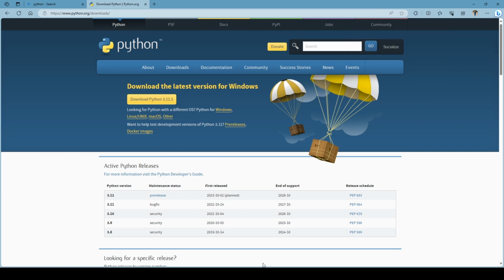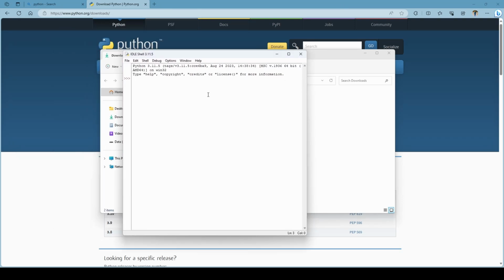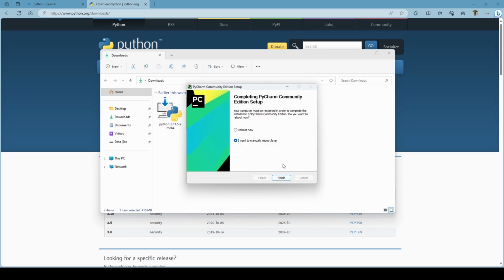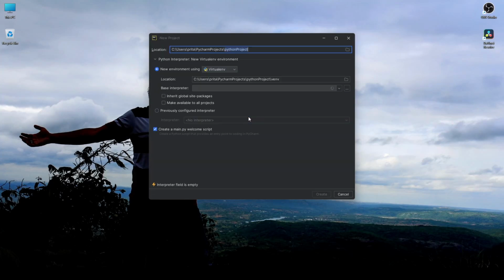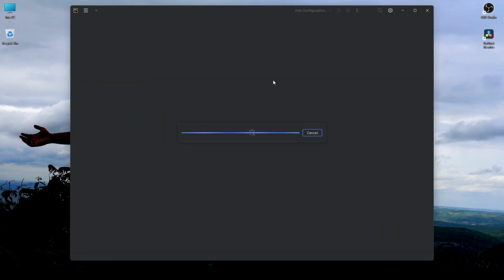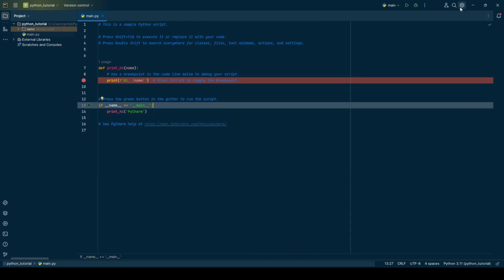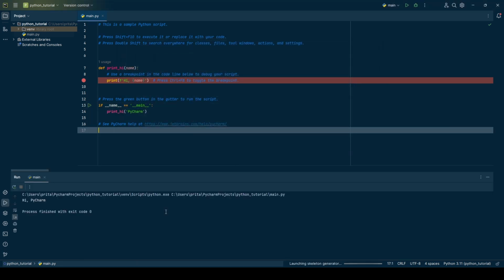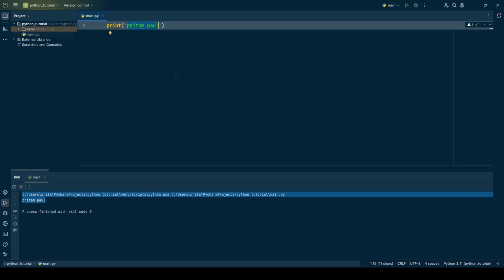Python Tutorial 2 - Installing Python & Set up the Environment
✅ Python Programming
                                      This is an overview of the Python programming Playlist. This is the link to the playlist. Bookmark it so that you can have a quick access.